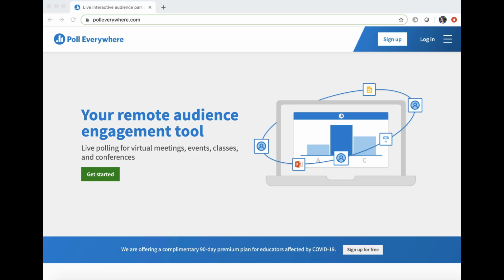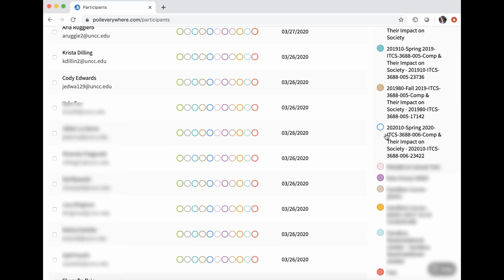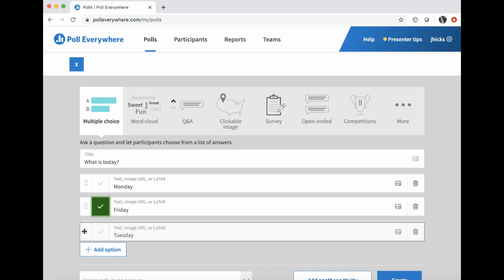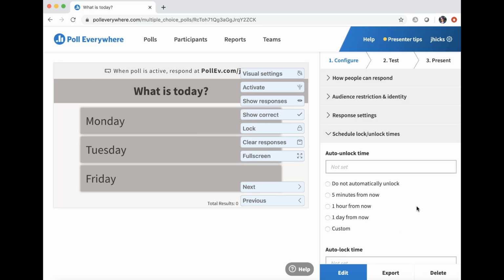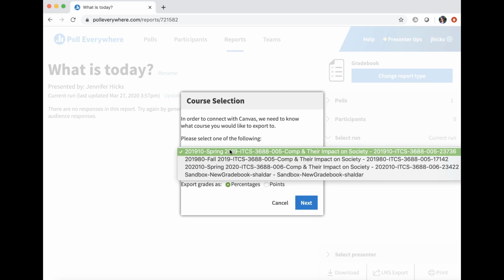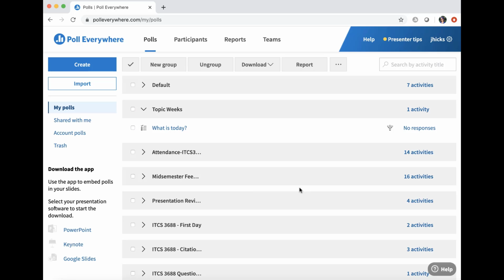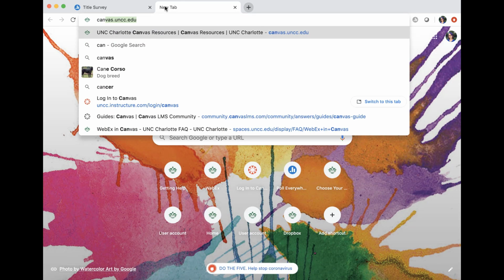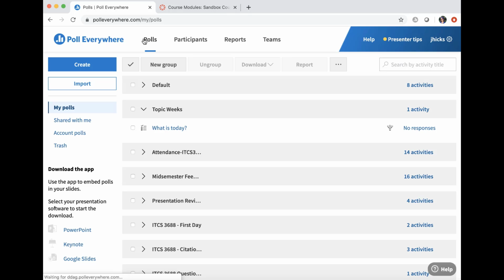Getting Started with Poll Everywhere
This webinar is meant to provide just-in-time support to assist faculty in moving their instruction online quickly. Poll Everywhere is a great way to keep students engaged and get feedback for how they’re doing with course material.